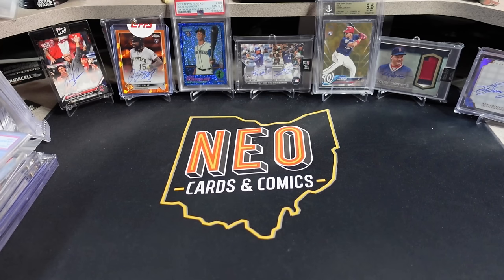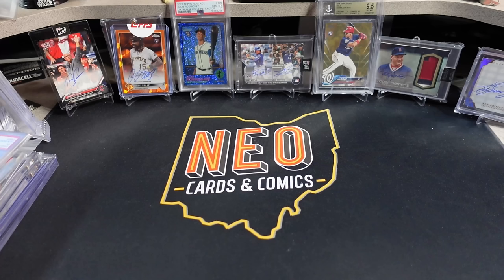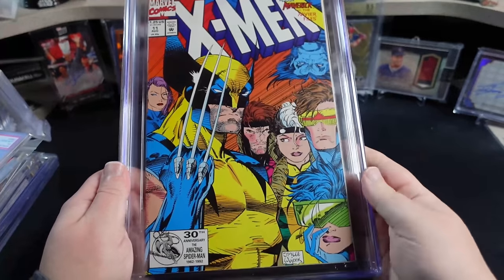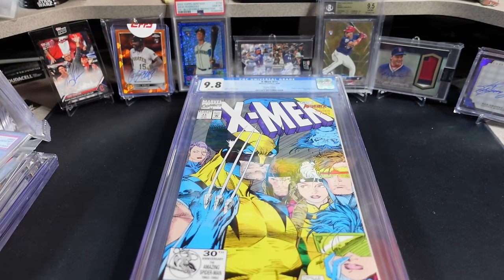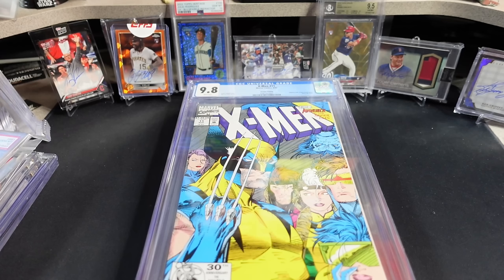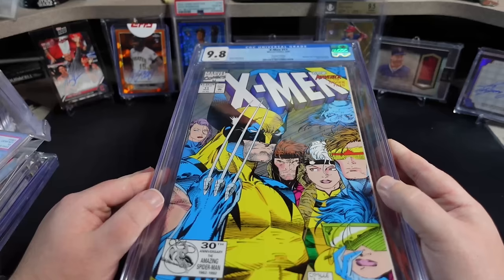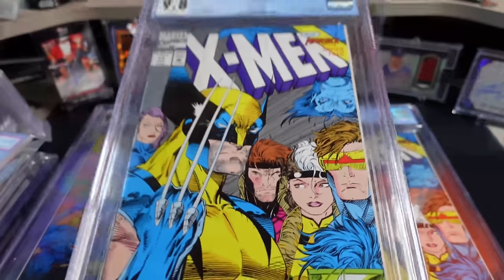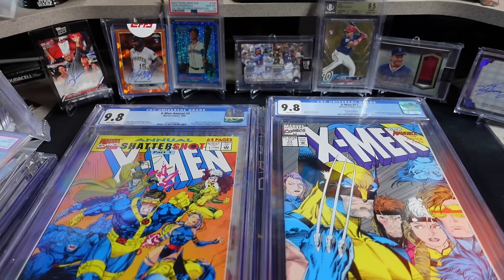I purchased what I consider to be a Modern Grail for my collection.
I have been looking for one these for awhile as they are very rare in high grade one came up at a fair price and fomo got me.